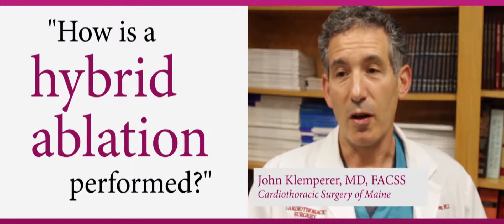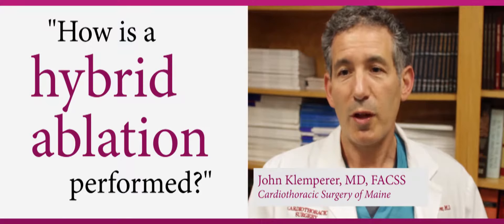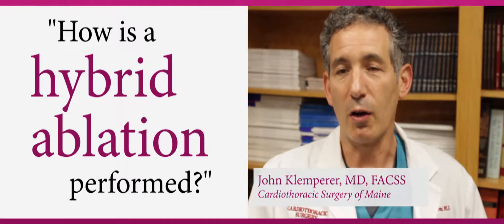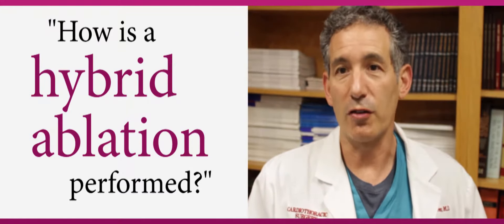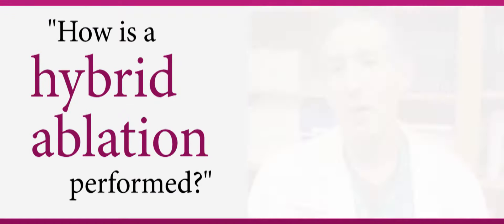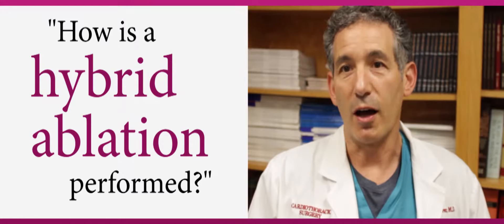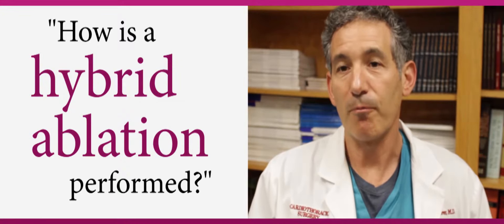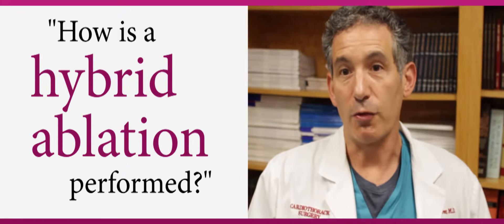Klemperer How Does Hybrid Ablation Work